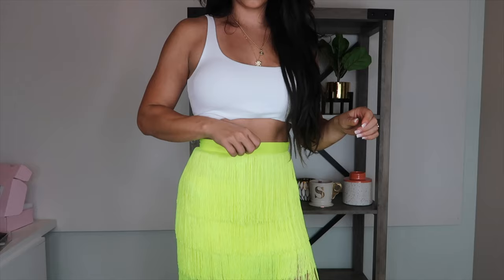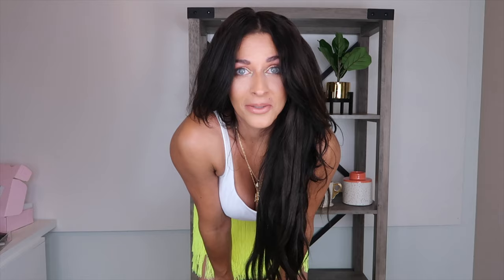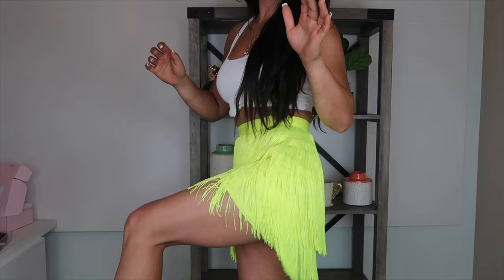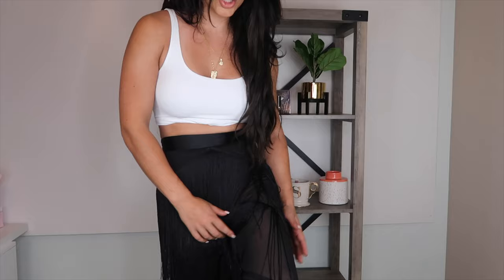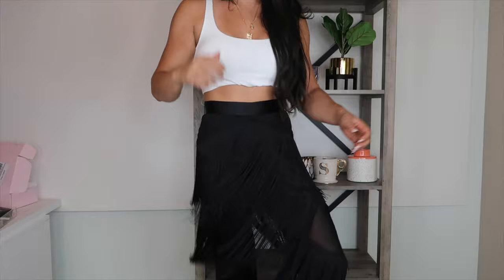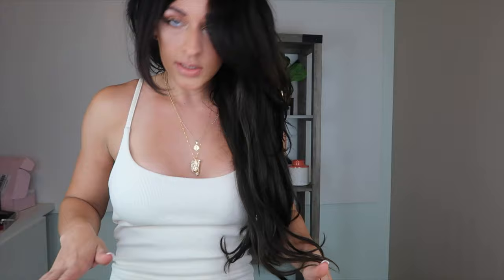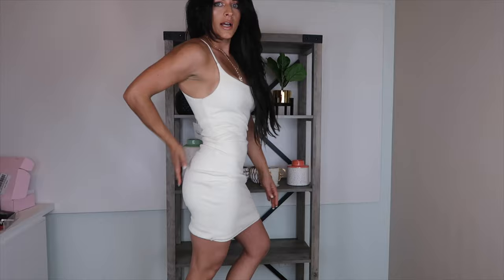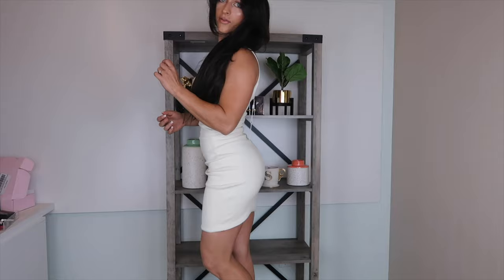MESHKI BOUTIQUE SUMMER HAUL/TRY ON |SIZING |SALE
Meshki boutique haul

Stefania Messina